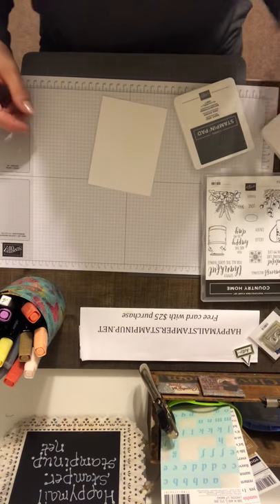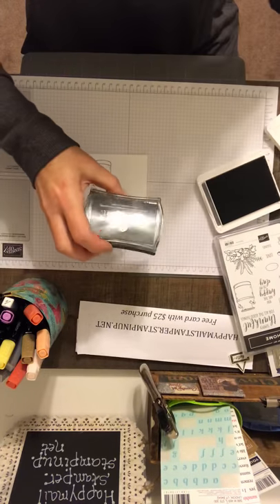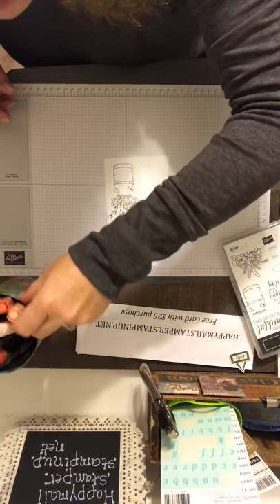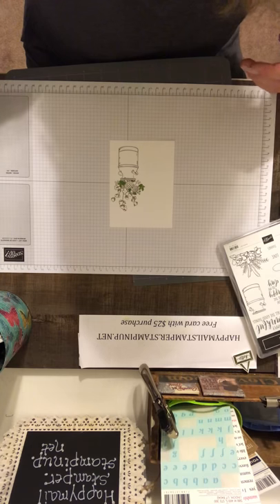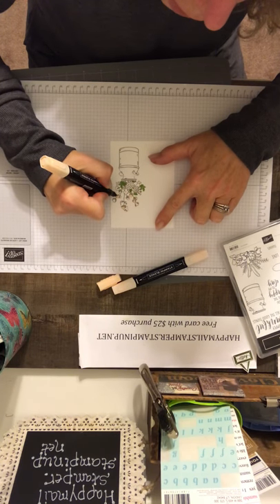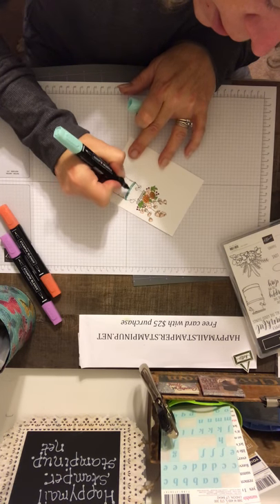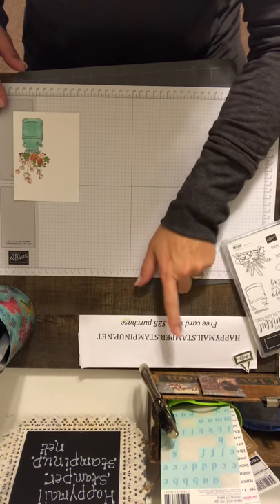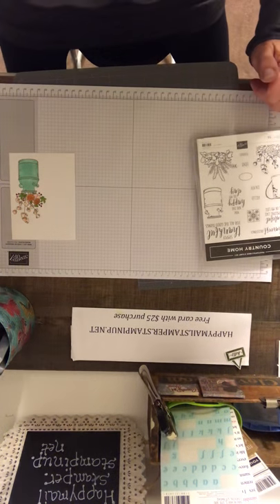Coloring - Christmas Swap - Giveaway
OMG. Now I’m upside down. Sorry guys. Lol.
Stayed tuned for the amazing new catalogs coming out from Stampin Up!
Sale a bration and Occasions catalogs in early January.

Stampin Up products used in this video

Country Home stamp set 147678 $21
Tin tile Embossing folder 147906 $10

Farmhouse Christmas stamp set 148478